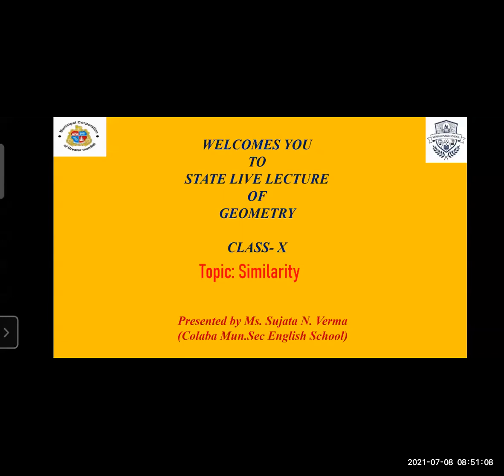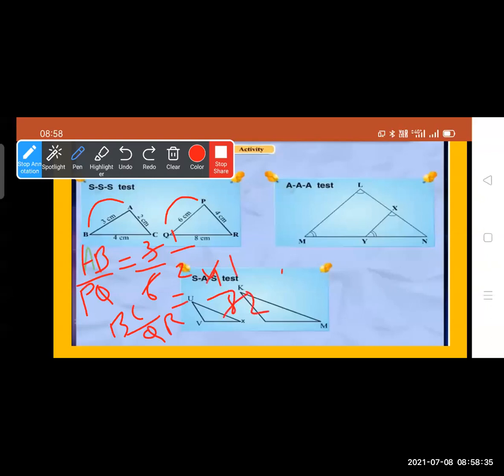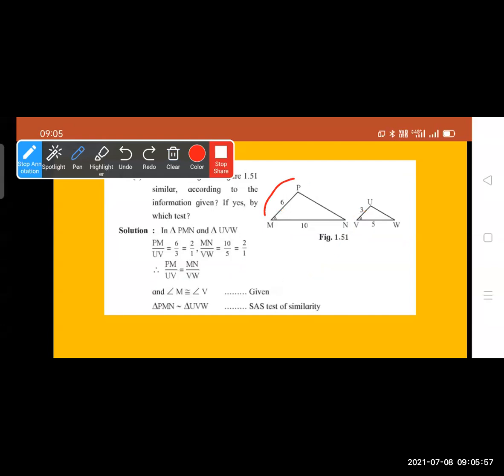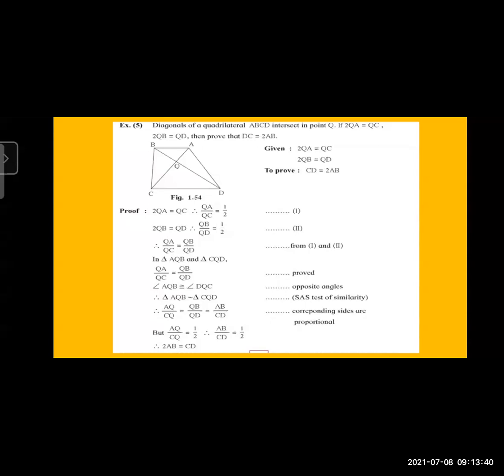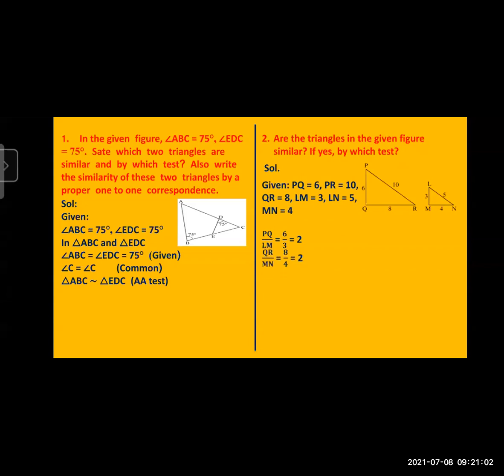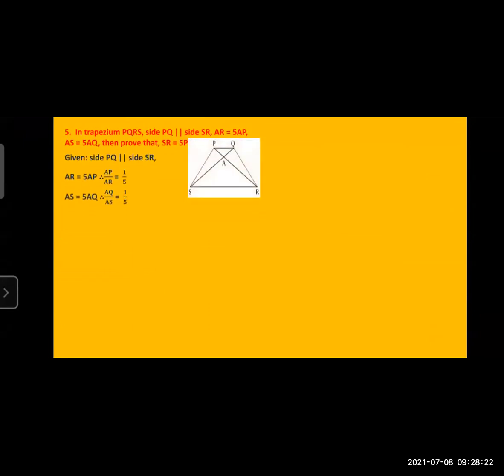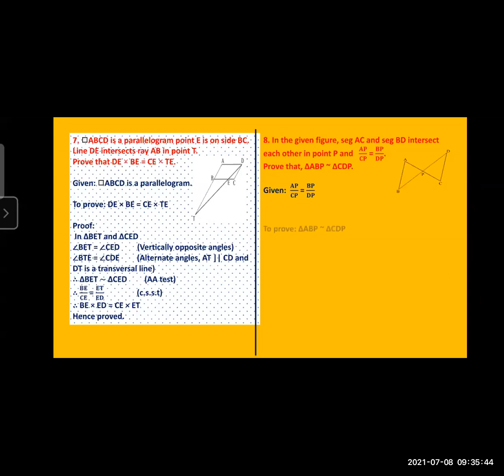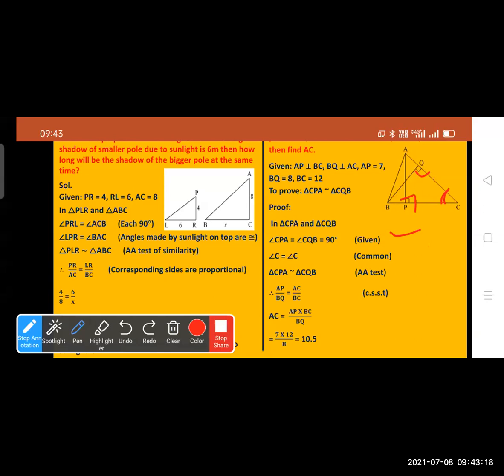BMC EDU ENG10/GEOMETRY// SIMILARITY [TESTS OF SIMILARITY]//BY SUJATA VERMA MISS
ENGLISH MEDIUM
STD:10
CNO: Mrs.VARSHA WAGHMARE MAAM
EXPERT TR:   SUJATA MISS